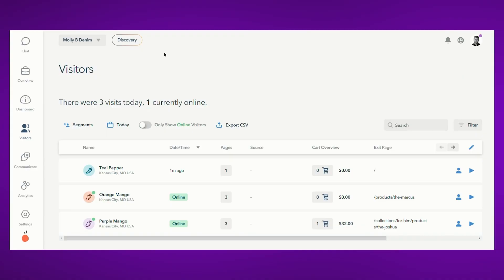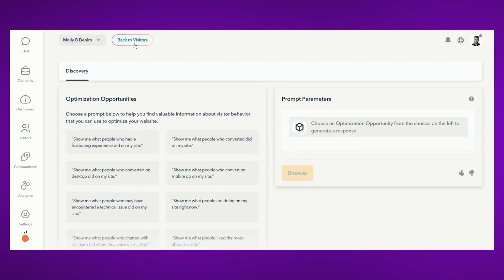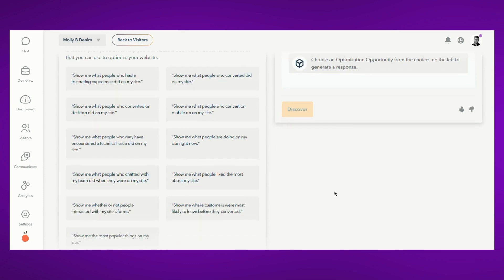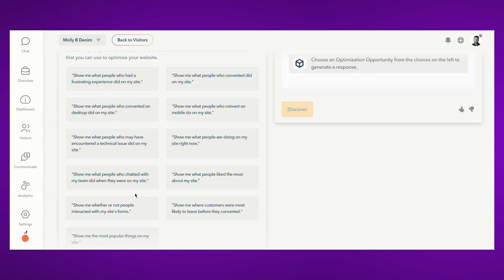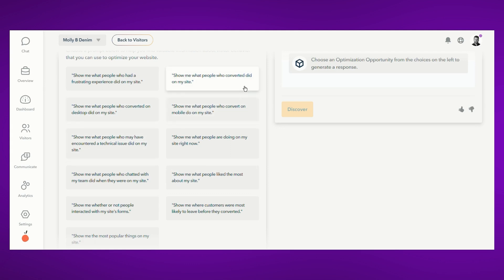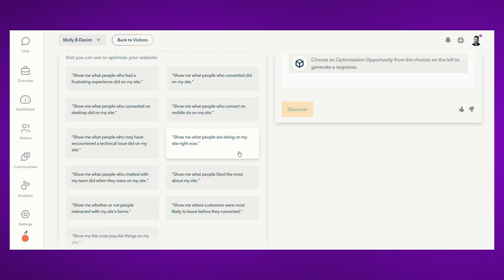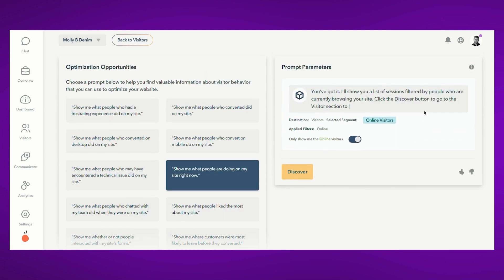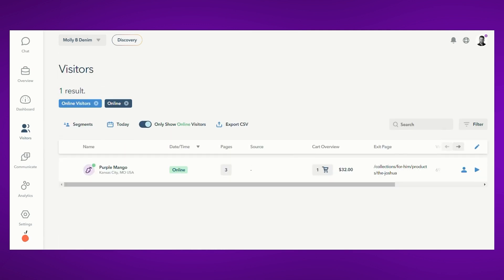NEW Feature: Lucky Orange Discovery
If you're in charge of managing and optimizing a website, you know how much work is involved. But you also understand how vital it is to have a complete understanding of what visitors are doing on the site, why some convert and why others leave empty handed.

Today, we're taking a step forward in making it easier to find examples of key visitor behaviors with our new tool called Discovery.

Let's get to know Discovery, how it relates to the rest of Lucky Orange and how you can start using it today to take your website to the next level and beyond.